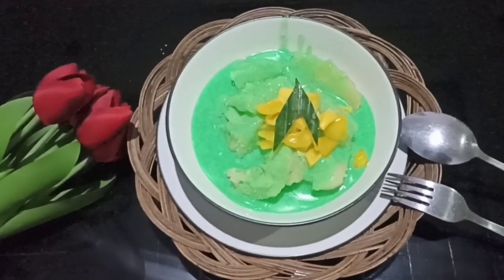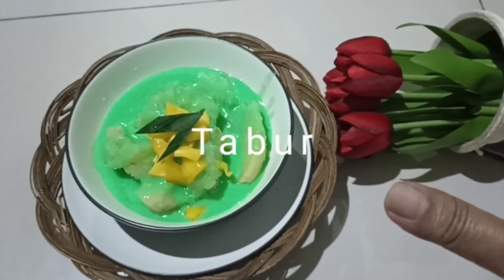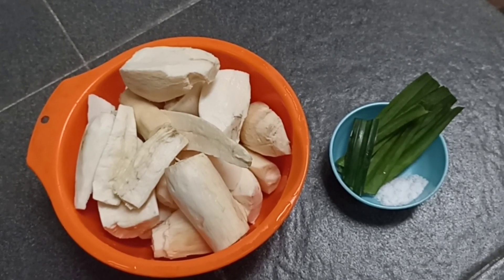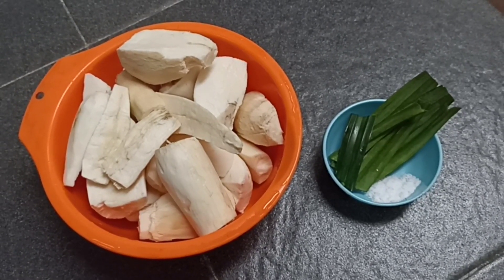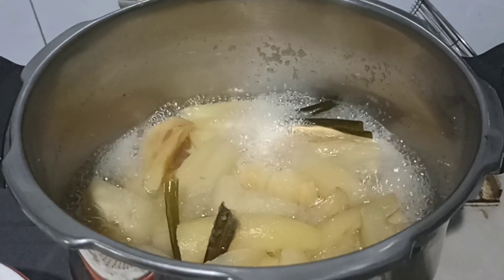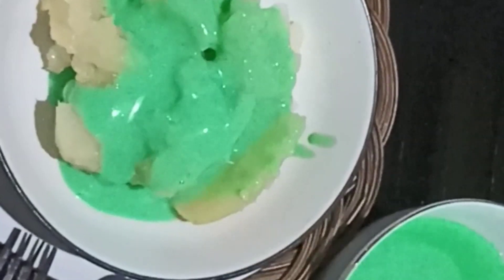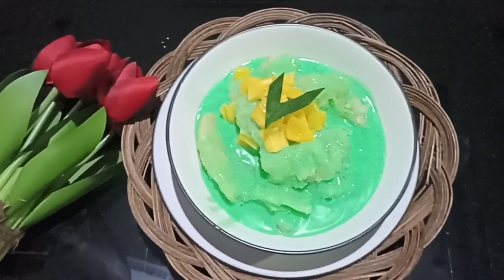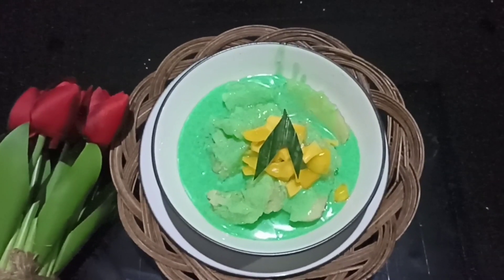DAPUR !! SINGKONG THAILAND SAUS PANDANWANGI TABUR NANGKA, LEMBUT & LEGIT BANGET.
Singkong kita masak menjadi dessert yang tampil beda & istimewa, dengan sedikit tambahan cocok untuk hidangan selingan di sore hari, Singkong Thailand Saus Pandanwangi Tabur Nangka, yuk  ... ikuti step by step, terima kasih, selamat mencoba & menikmati.